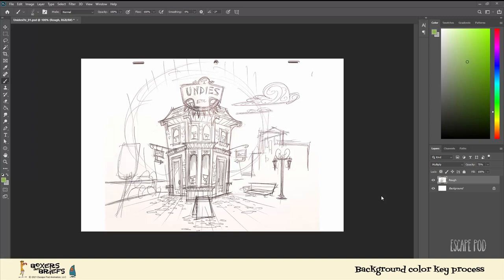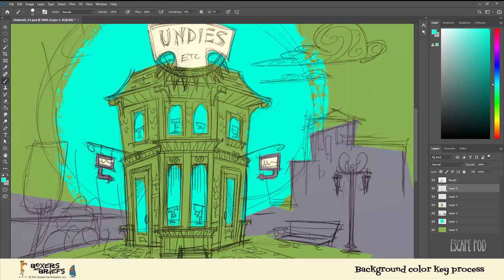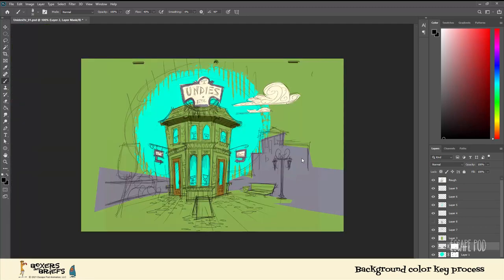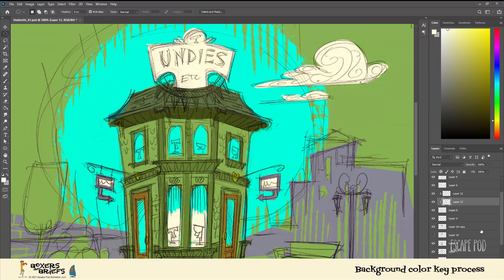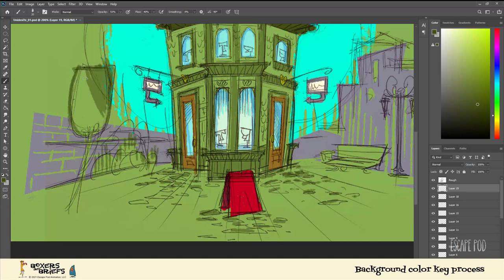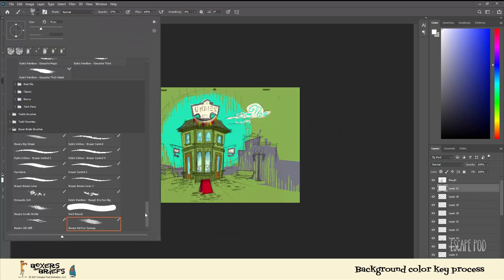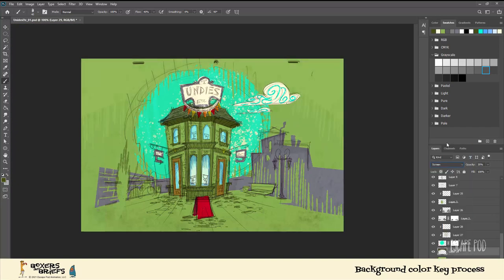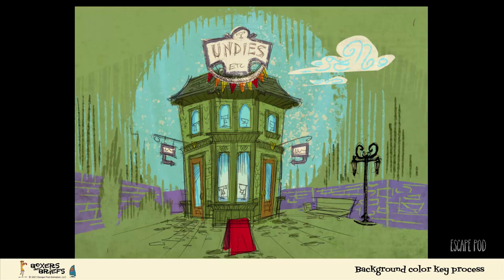Boxers & Briefs Background Color Study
Todd shows his process for creating a background for Boxers & Briefs episode #1!